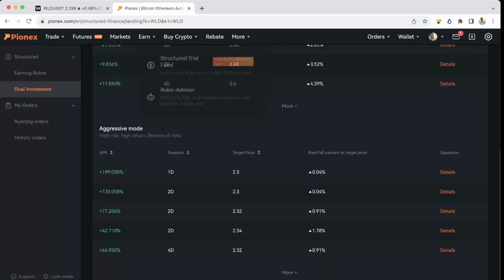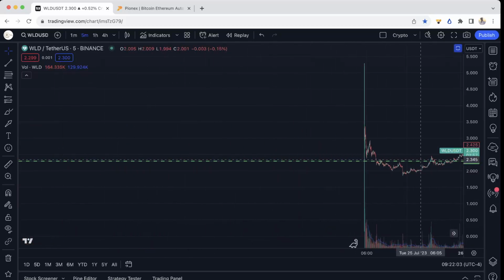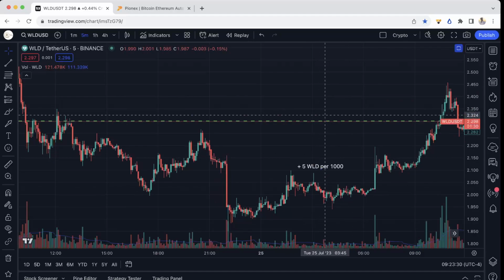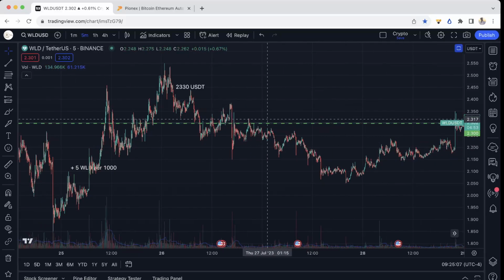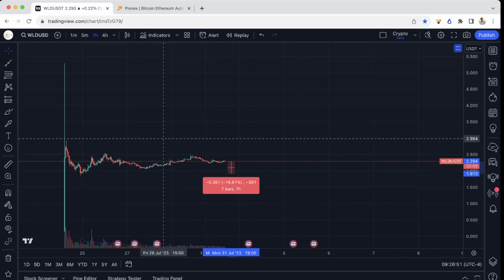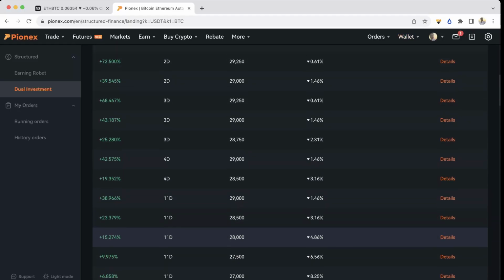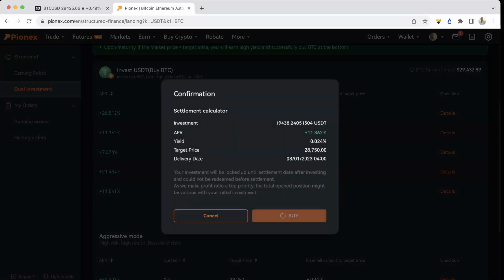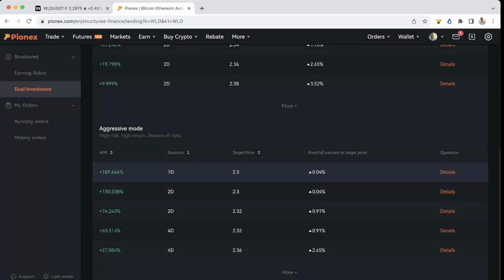The Anchor Strategy